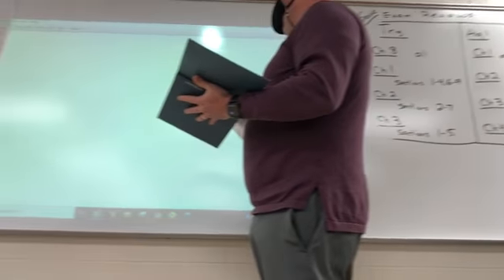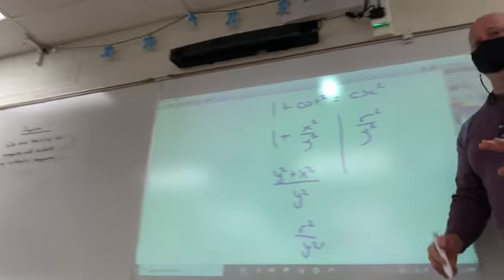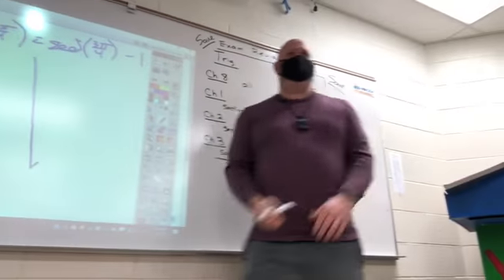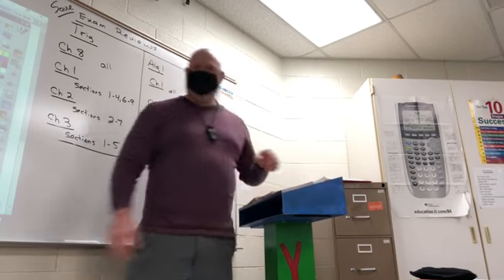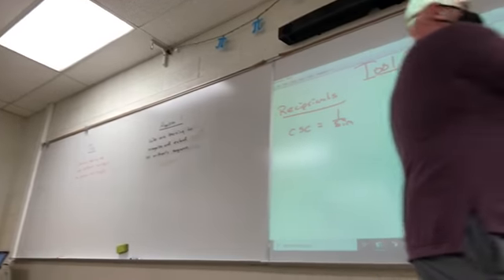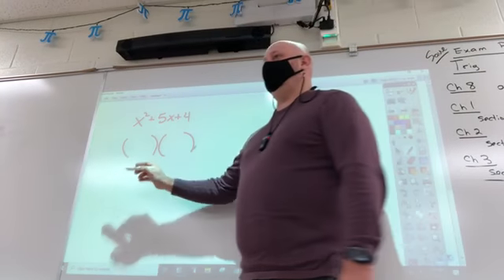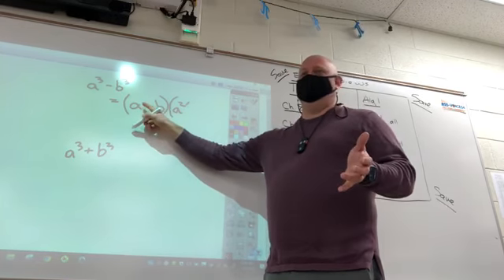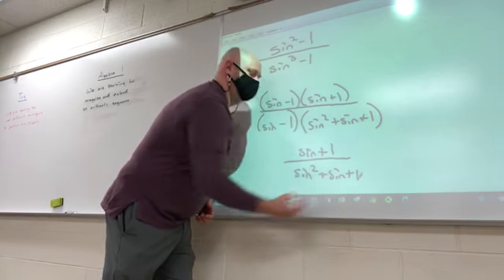Trig - Lesson 3.5 - Part 1